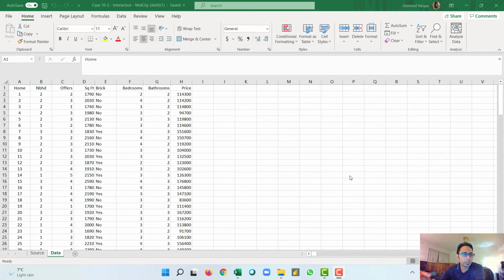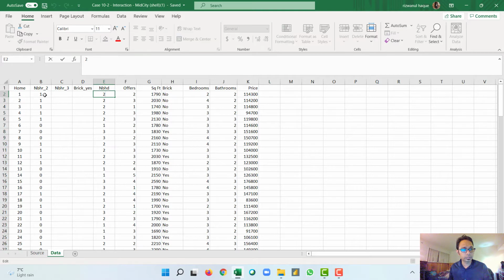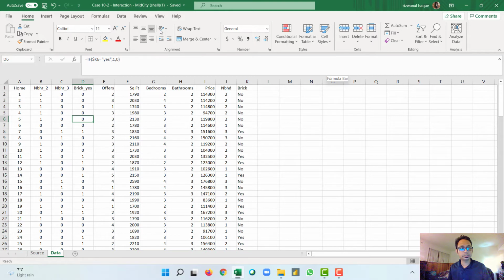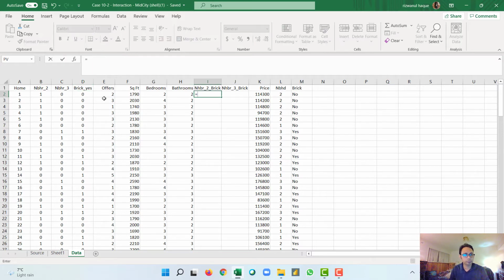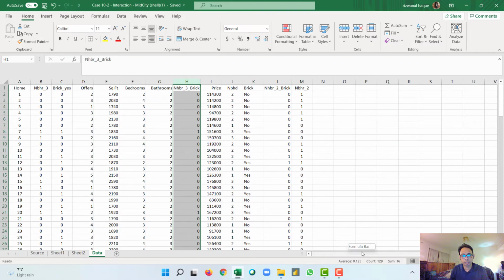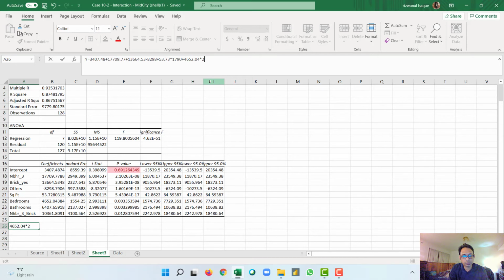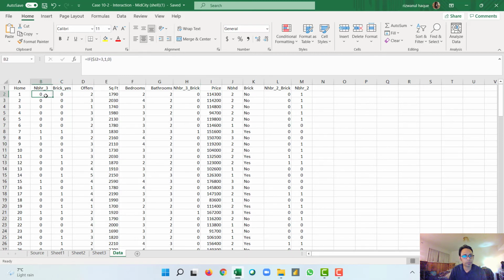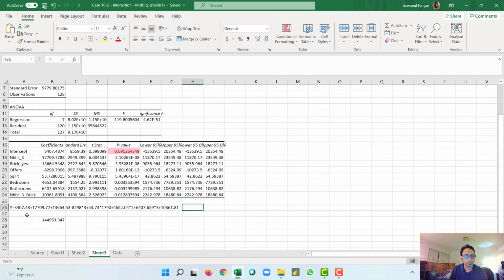Real estate price analysis with regression tool in excel.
Walk through question for regression analysis.Step by Step guidance for regression analysis.
I am a professional Tax accountant in Canada.Please visit my If you want to file your tax return then please contact with me